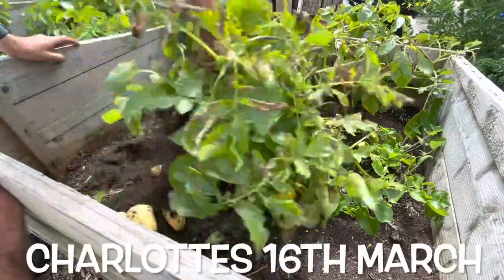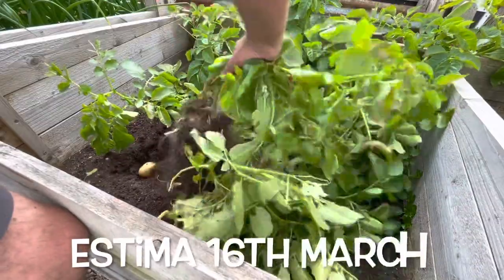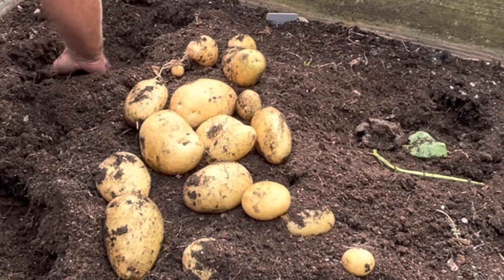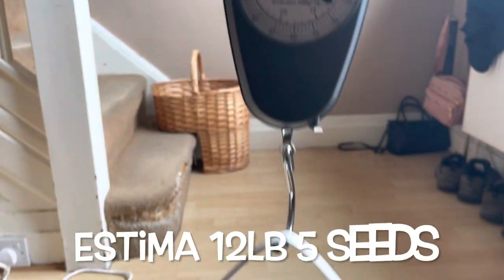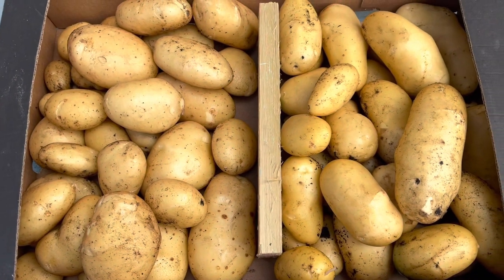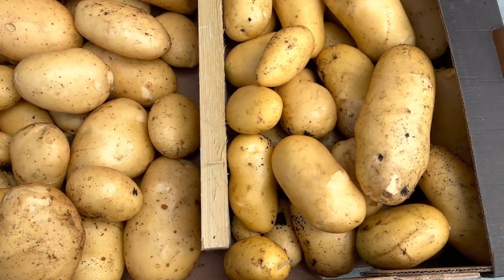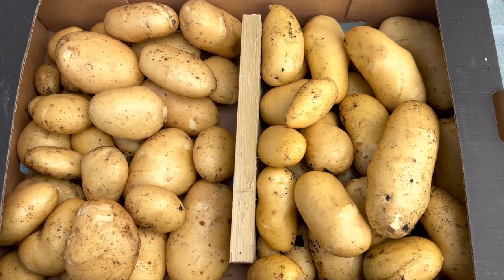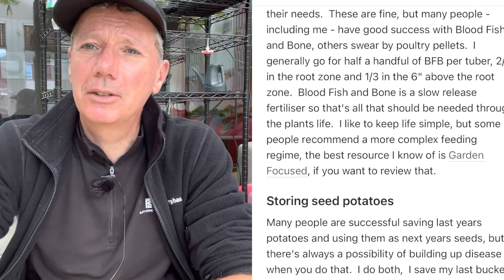Charlotte vs. Estima | early jacket potato reveal